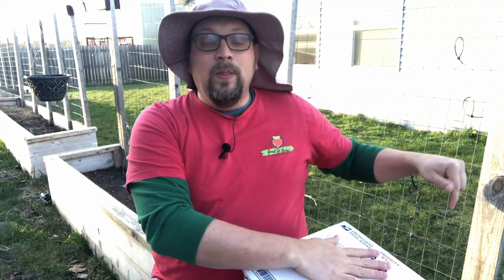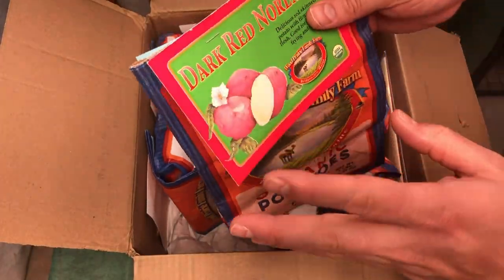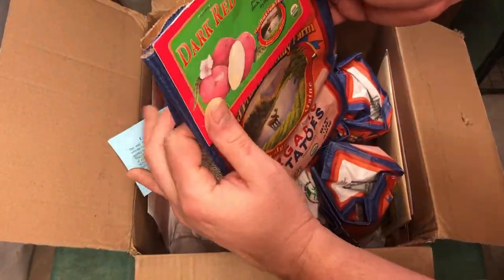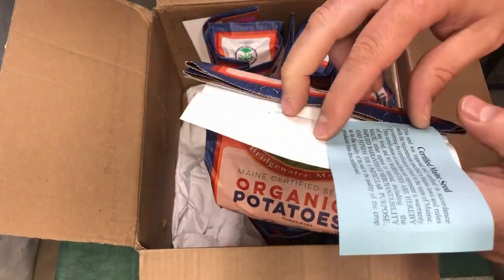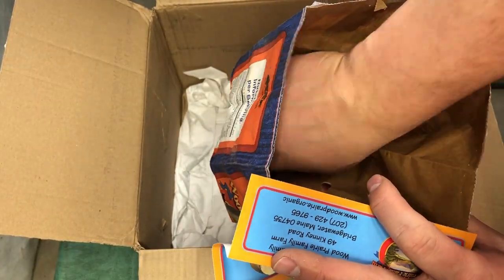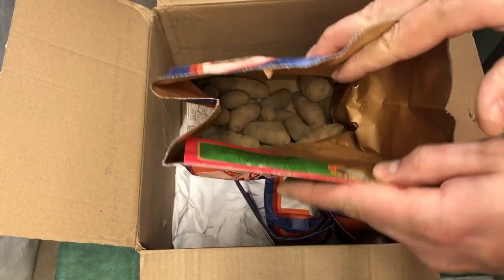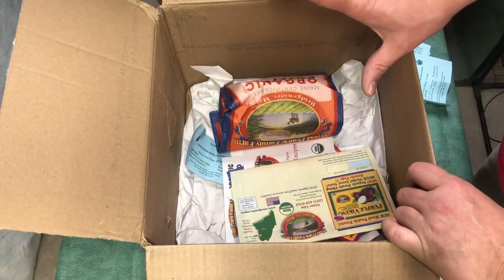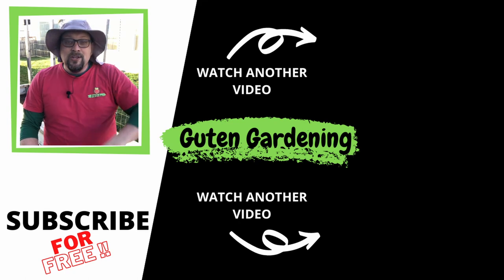Unboxing our Seed Potatoes: 10 Fantastic Varieties to Grow!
Unboxing our Seed Potatoes: 10 Fantastic Varieties to Grow! | Wood Prairie Farm

Our Wood Prairie Family Farm seed potatoes have arrived, and they look amazing!  We ordered 10 different varieties of seed potatoes, and in this unboxing video, we get our first look at these potatoes right along side of you.

Many of these potatoes we have not grown before.  A few, like the Adirondack blue potato, the Sarpo Mira, the Norland Red potato, and the Baltic Rose we have, but the other varieties are new to us, and we couldn't be more excited to grow them.

In this video, we introduce and briefly describe the varieties we ordered.  I said at the beginning of this video, we have only had success with the seed potatoes we have ordered from Wood Prairie Farm, and we hope to do equally well with them this year.

There are a ton of options out there to get seed potatoes, but one place we can definitely recommend (and we are an affiliate for) is Wood Prairie Family Farm (Wood Prairie Farm Discount code above).  We have had great success with their seed potatoes, and they have some amazing tools available both online and in their catalog that can help you make the right choice regarding which seed potatoes you buy, and you can pre-order seed potatoes that they will ship to you at the right time for your growing zone.

We hope you enjoy this video, and even if you aren't ready to purchase seed potatoes now, keep them in mind for potential purchases in the future, and don't forget about this wood prairie family farm coupon with code GUTEN.

Facebook: Join our public Facebook group, search Guten Gardening

30 Days of Gardening and Giving Gift List